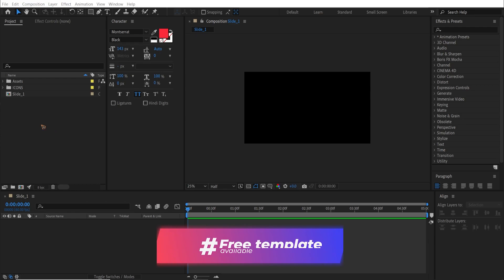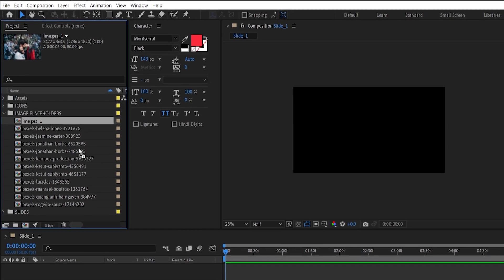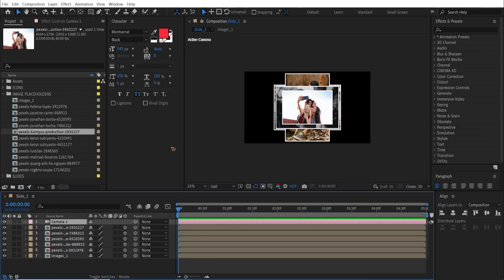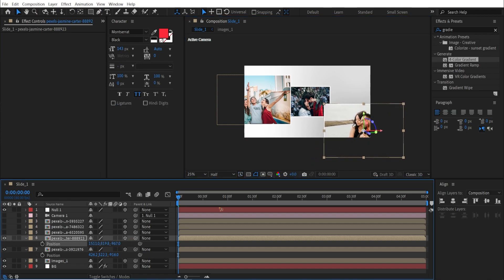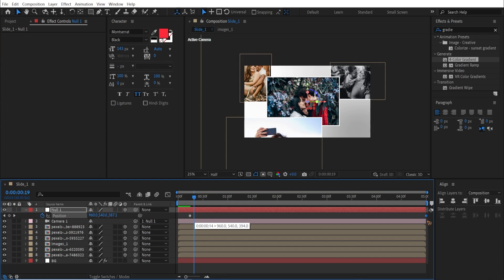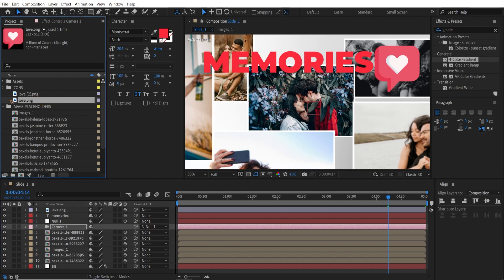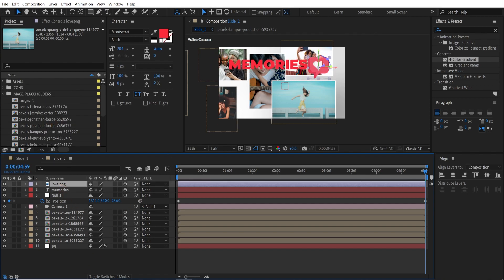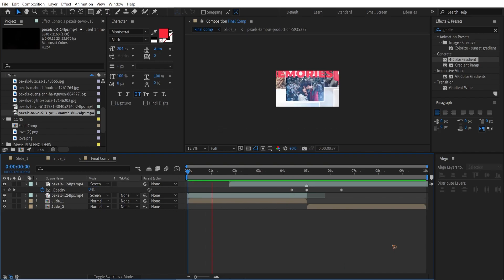Image SLIDESHOW in After Effects